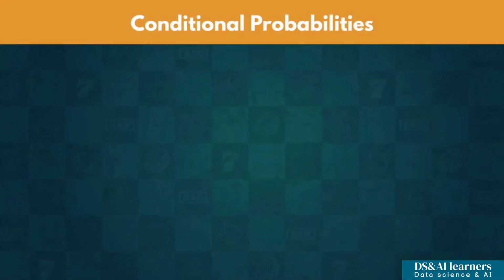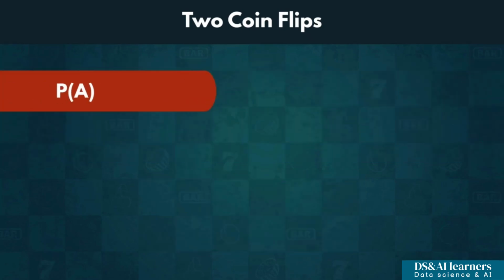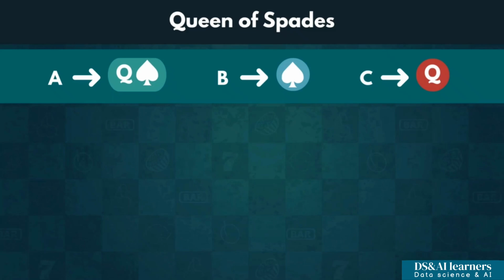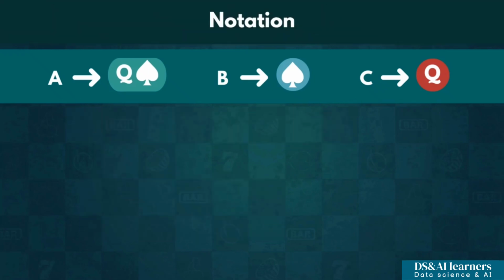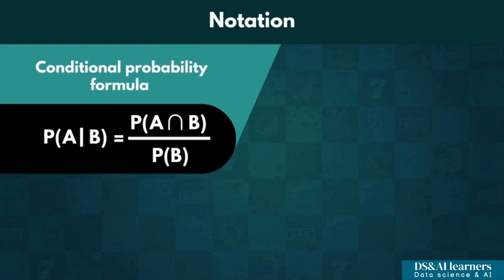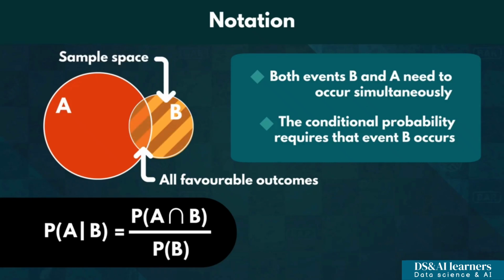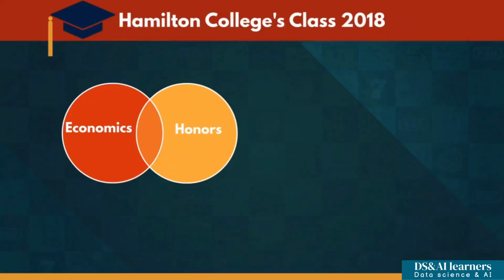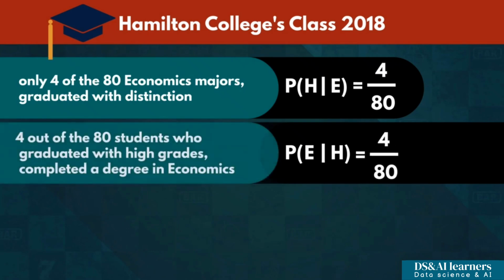The Conditional Probability Formula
So far we have only mentioned the term conditional probability without properly explaining what it is

conditional probability is the likelihood of an event occurring assuming a different one has already

happened in this lecture.

We are going to show you how to compute and interpret such probability.

Let's go back to the coin flip example from The Last Lecture a represents getting heads and B represents

getting heads on the previous flip the probability of getting heads.

Now after getting heads last time is still point five therefore P of A equals P of A given B.

This is equivalent to saying the two events are independent earlier in the course.

We also mentioned that if any two events are independent the probability of their intersection is the

product of the individual probabilities.

Now let us examine the Queen of Spades example from last lecture where a represented drawing the exact

card be represented drawing the correct suit and see represented getting a queen normally the probability

of drawing the queen of spades is equal to one over fifty two however it increases if we know it's a

spade since P of A given B is one over thirteen and P of A is one over fifty two we can say the two

events are dependent similarly because the probability of drawing our desired card alters if we know

it is a queen we can say a and c are also dependent Let's formalize these observations with a formula

by definition the conditional probability of an event a given an event B equals the probability of the

intersection of A and B over the probability of event B occurring this holds true if the probability

of event B is greater than zero.

Only and logically so if P of B is equal to zero then event B would never occur.

Thus A given B would not be interpretable.

Now let's look at the conditional probability formula more closely if we compare it to the favorable

overall formula we have been using so far in this course we can see many similarities to satisfy the

conditional probability we need both events B and A to occur simultaneously.

This suggests that the intersection of A and B would consist of all favorable outcomes for this probability

secondly the conditional probability requires that event B occurs.

So the sample space would simply be all outcomes where event B is satisfied everything fits into place

now doesn't it great.

Once we know the intuition behind the formula we can focus on the importance of conditional probability.

Firstly try to remember that the order in which we write the elements for the conditional probability

is crucial.

P of A given B is definitely not the same as P of B given A.

Even if the numeric values are equal for instance let's explore the characteristics of Hamilton College's

Class of 2018 5 percent of the students who got a degree in economics graduated with honors at the same

time 5 percent of all students who graduated with honors completed a concentration in economics these

two statements might have the same conditional probability but they hold completely different meanings

in particular the first one suggests that only four of the 80 economics majors graduated with distinction.

The second one suggests that four out of the 80 students who graduated with high grades completed a

degree in economics before we move on to more complicated interactions between probabilities.